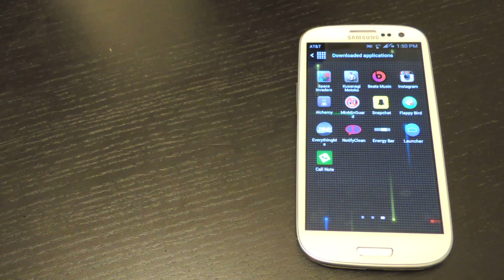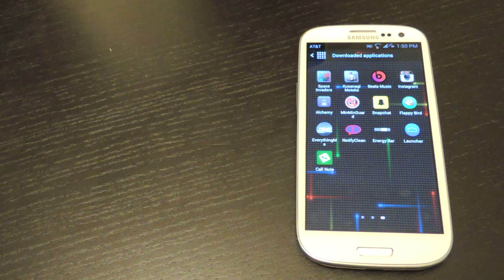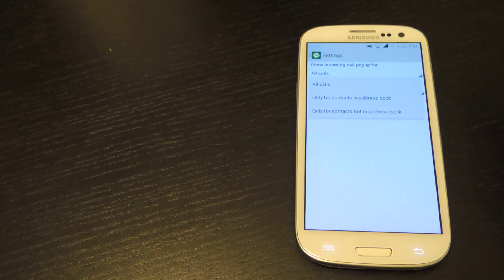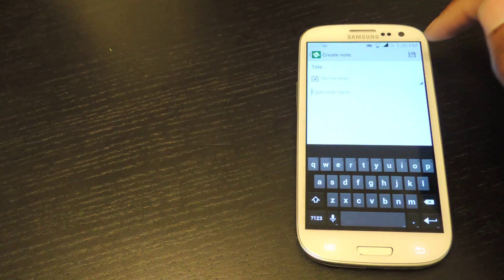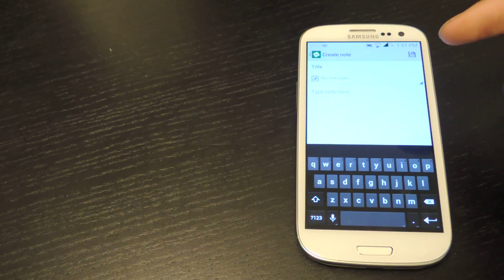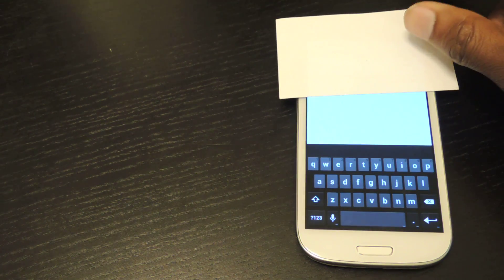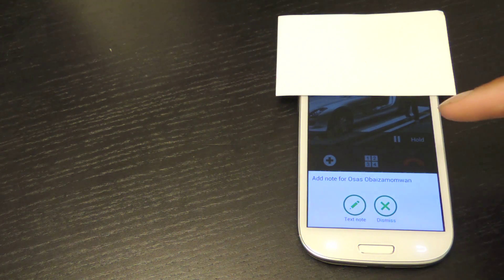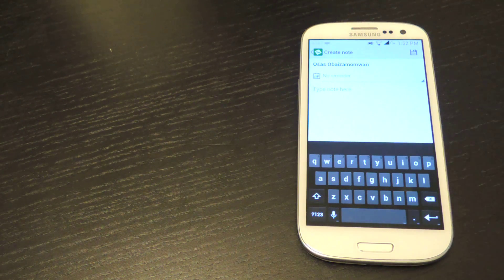Create Quick Reminder Notes Immediately After Phone Calls - Samsung Galaxy S3 [How-To]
Automatic Note Prompts for All Phone Calls [GS3]

In this softModder tutorial, I'll be showing you how to get an automatic prompt for note taking right after any call with Call Note. Never forget what you just talked about again with this free app—get a note taking prompt after making or receiving a call so you can jot down notes before you forget them.